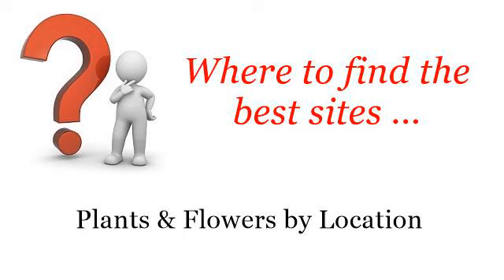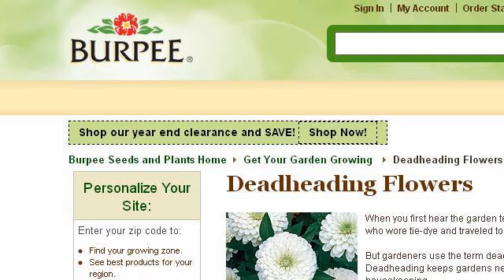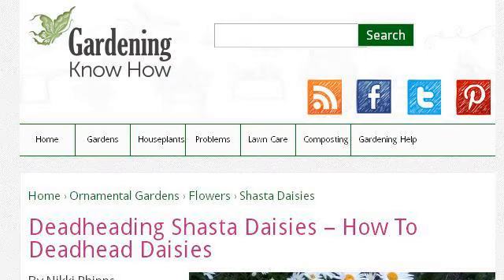How-To Deadhead A Campanula